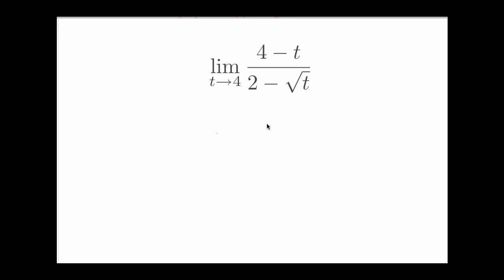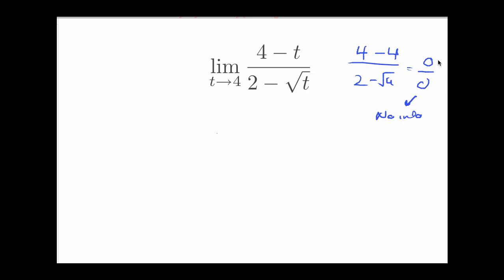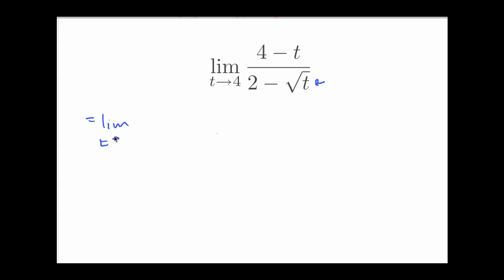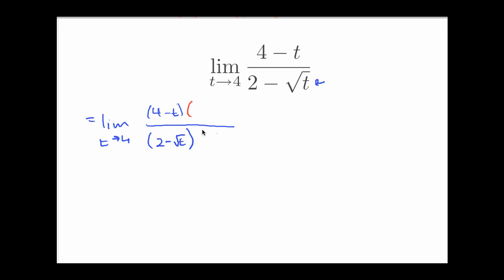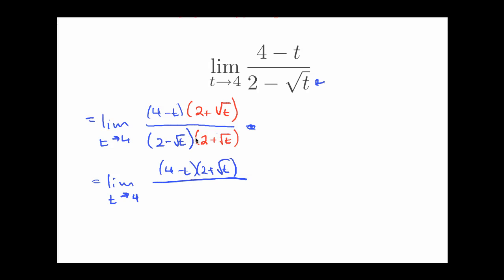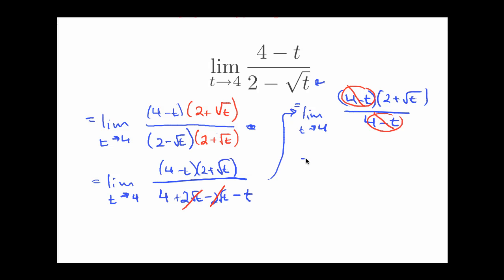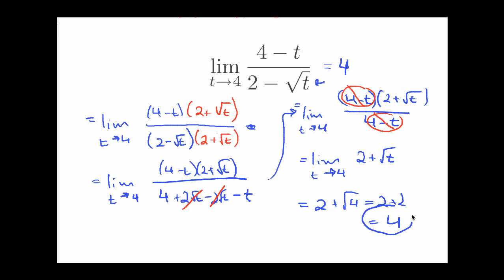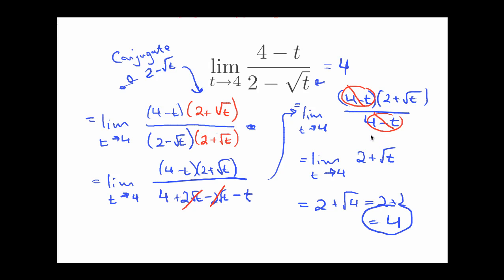Calculating limits with the limit laws, Part 2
Part 2 of 4 screencasts investigating how to take limits of functions using algebra. This one involves function that's a fraction but with a square root in the denominator, so it's not susceptible to the same techniques that work for rational functions. All of these go with Stewart Calculus section 2.3.